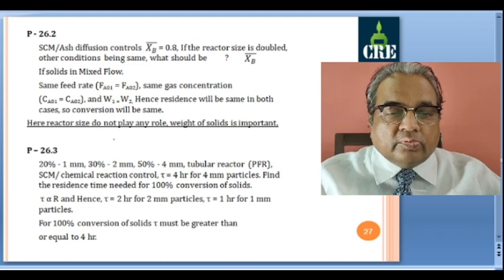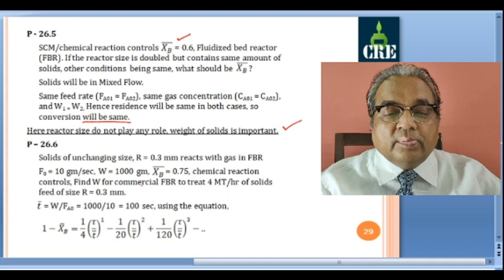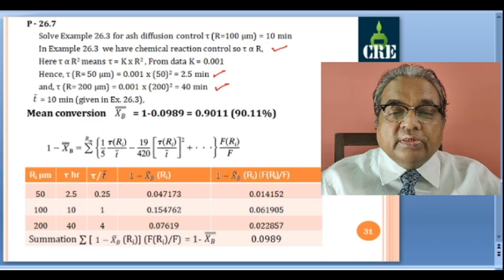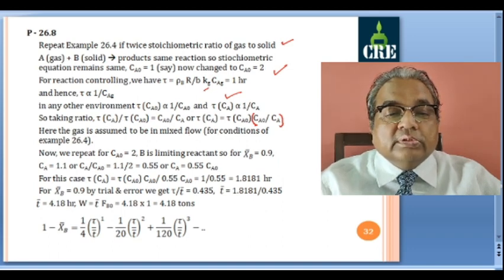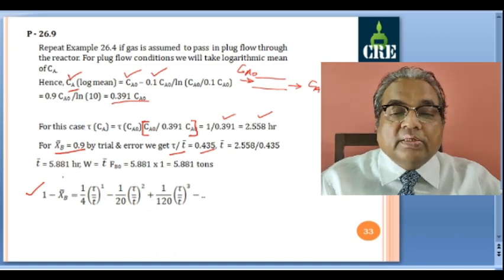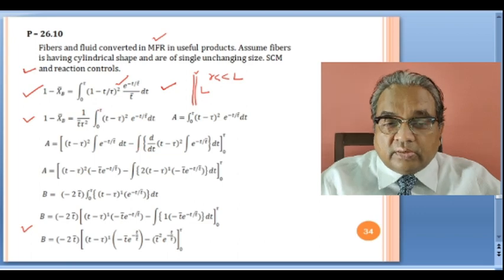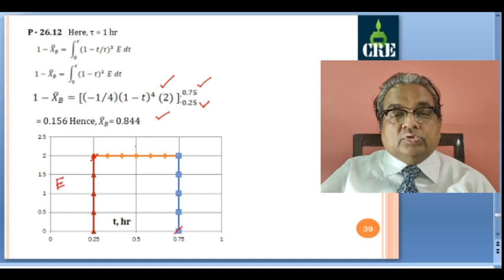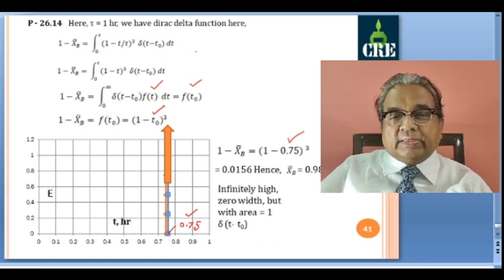Chemical Reaction Engineering II (LECTURE 06 Fluid Particle Reactions: Design Continued)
Problem Solving Session on Chapter 26 from Octave Levenspiel